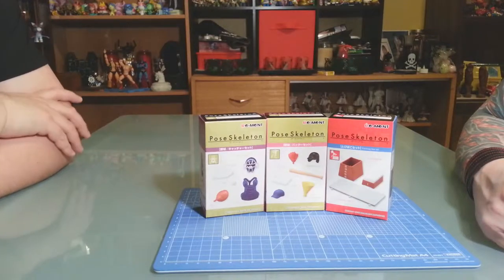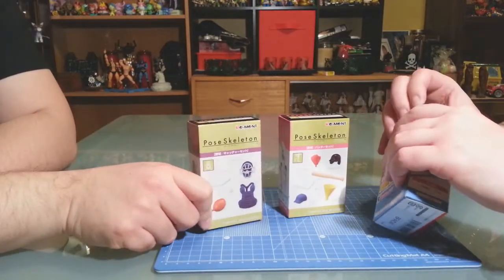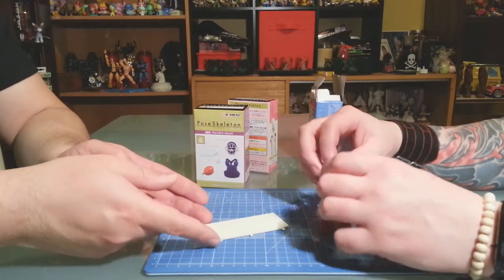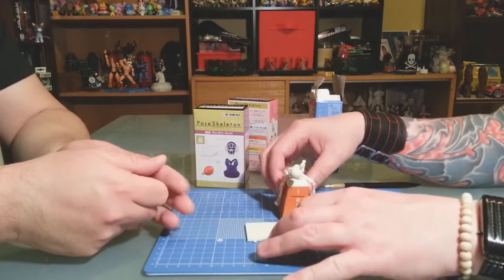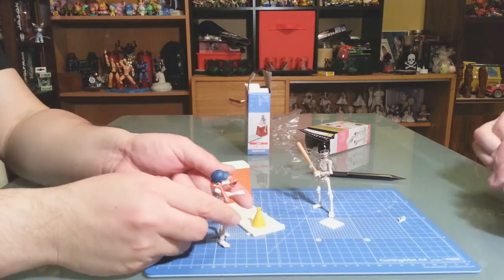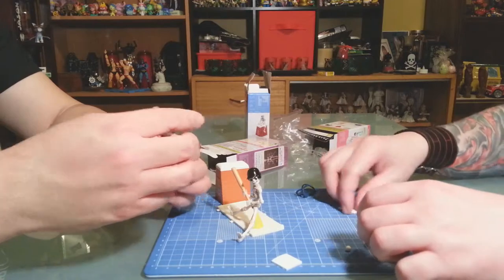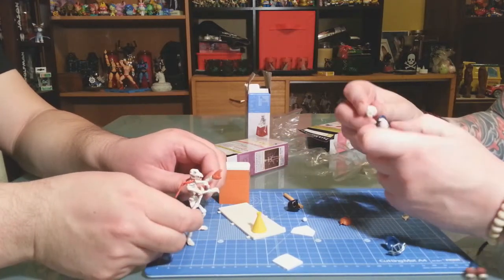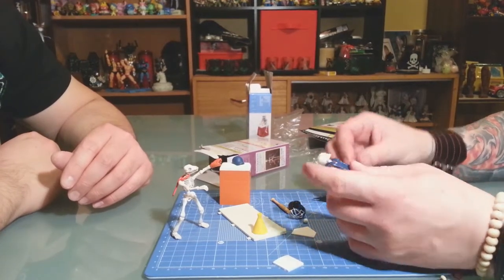Re-Ment - Pose Skeleton Playsets 2 Baseball and Gymnastics set reviews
Today we take a look at some more Re-Ment Pose Skeleton playsets with 2 Baseball themed sets and a gymnastics set.